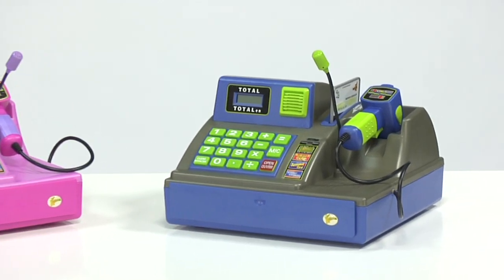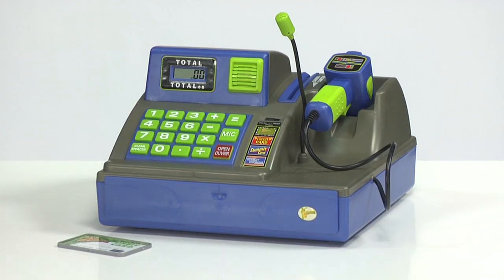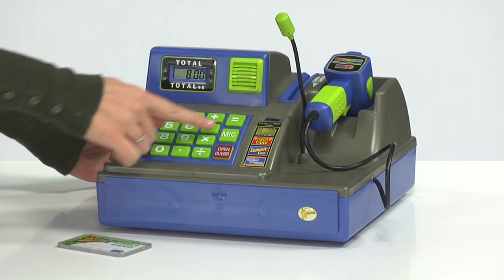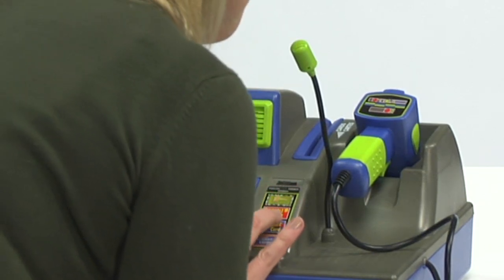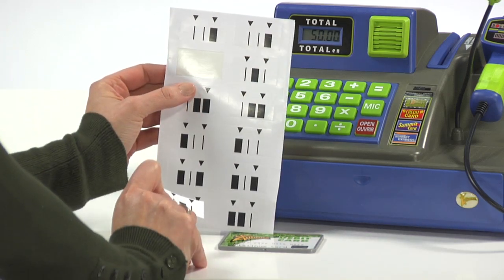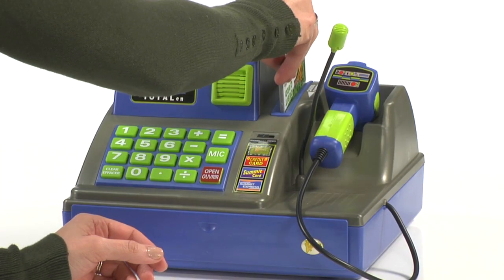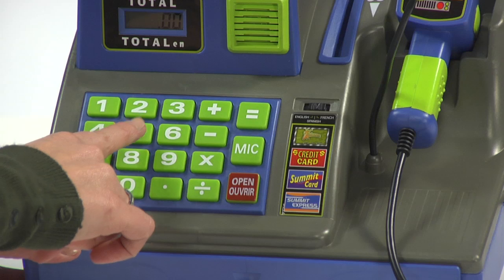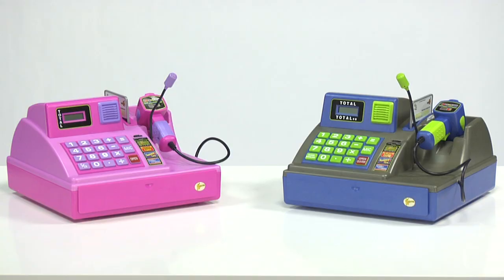3 Language Talking Cash Register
RING UP REAL MONEY
It talks...it counts...it's the TALKING CASH REGISTER. This is the centerpiece of your child's 'play store'. Use the hand-held scanner to read barcode stickers (included) or call up a price check over the loudspeaker microphone. The talking keypad announces your entries and totals while the digital display shows them. The included credit card and play money will help get you started. When you're tired of play money, use the cash drawer to store real currency and coins! A great tool for learning about money and math.

FEATURES:
TALKING KEYPAD
REAL HAND-HELD SCANNER
WITH BARCODE STICKERS
DIGITAL DISPLAY
LOUDSPEAKER MICROPHONE